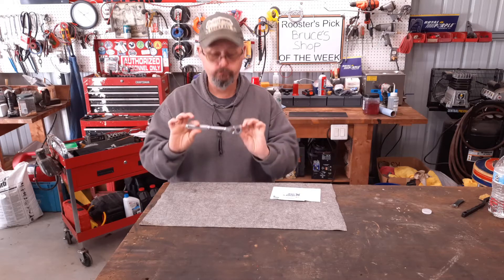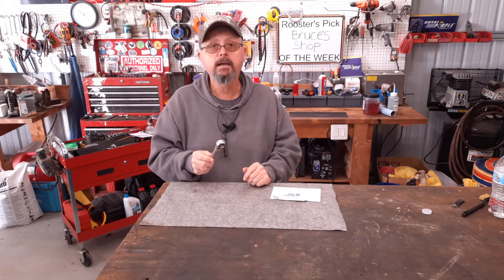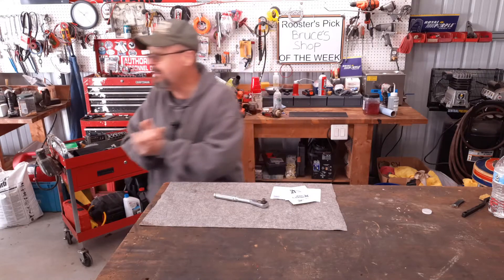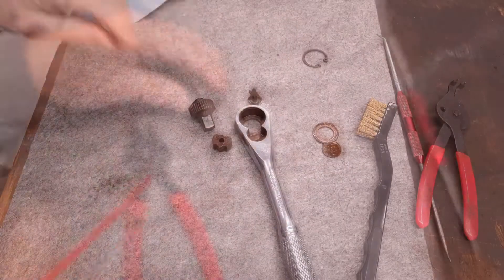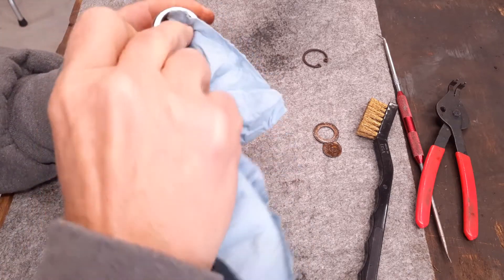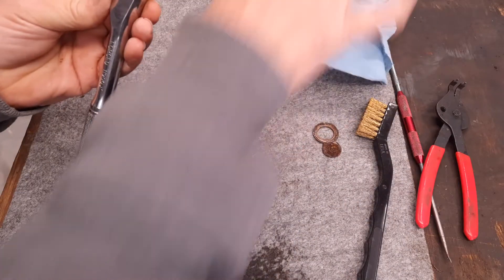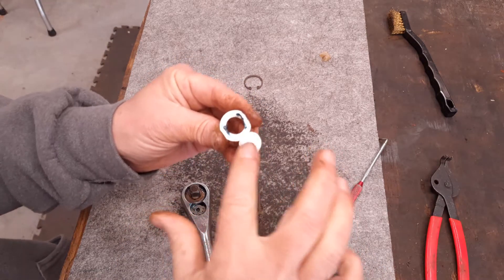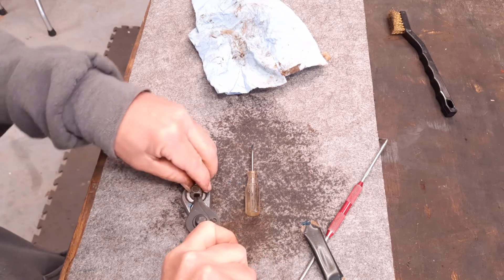Free 3/8" Ratchet after I take it apart and service it.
Got me a free 3/8" Ratchet, found it in the parking lot. lets take it apart and get it working.